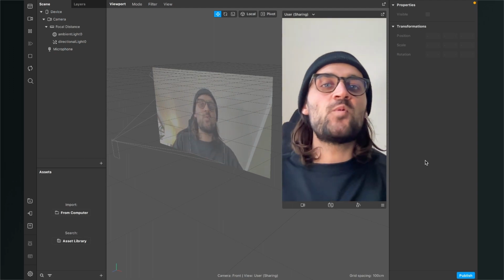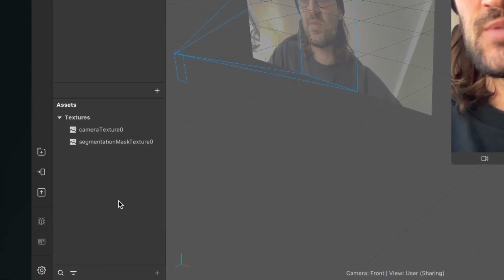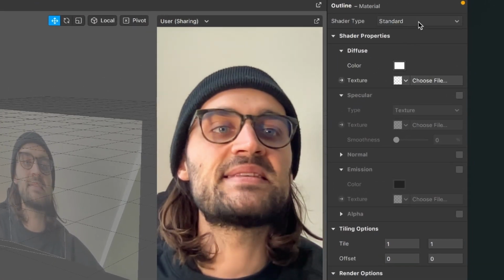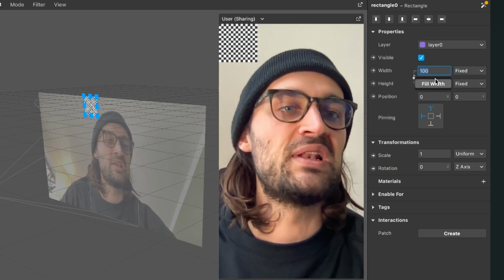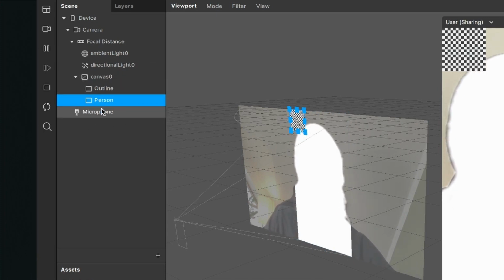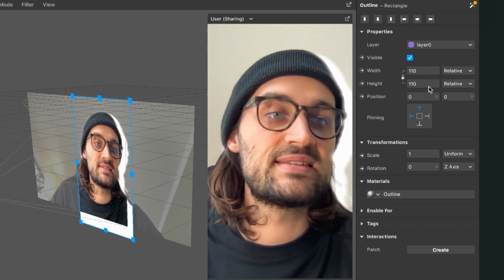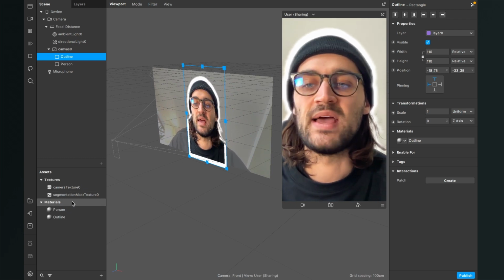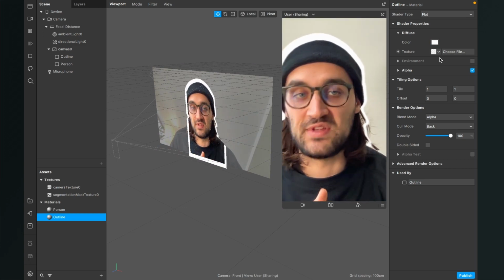Outline Around Person - Spark AR Tutorial | Create your own Instagram Filter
In this tutorial I show you, how you can create an outline around the user in the Spark AR Studio, for your Instagram Filters.